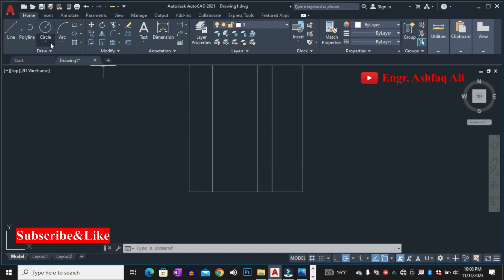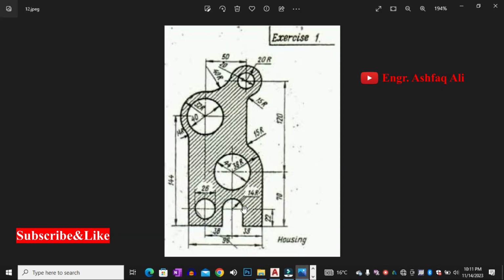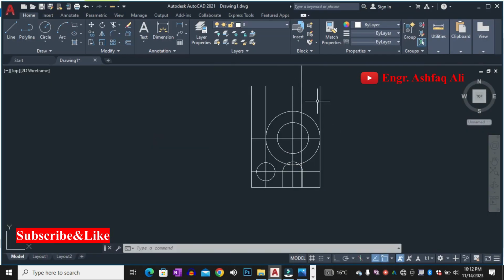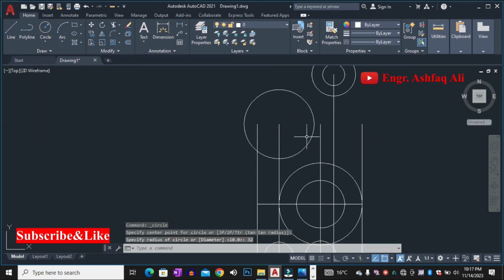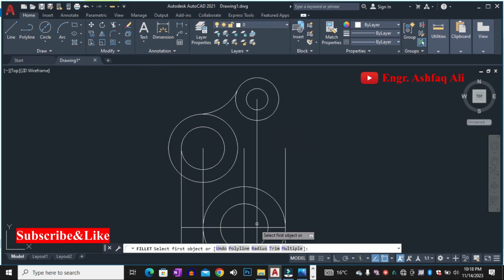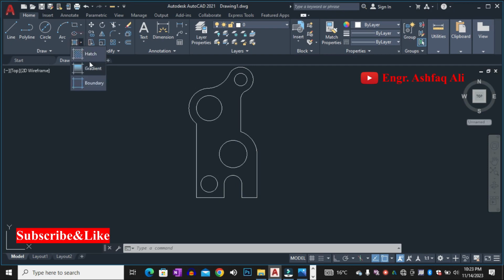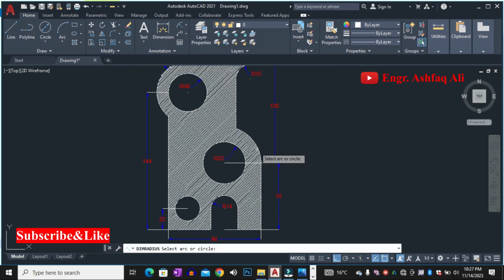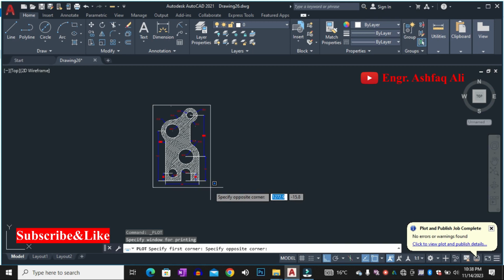AutoCAD 2d drawing || housing design with uses of Hatch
hi guys || welcome to our YouTube channel where you would learn all engineering software with time. in this video i am going to show you the uses of hatch & offset command. this  is a housing design with central properties shown.